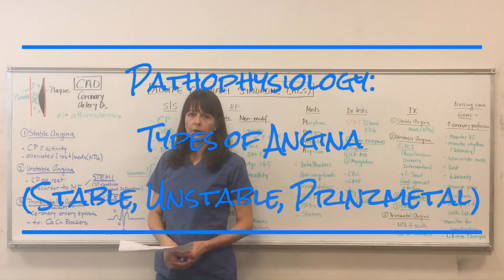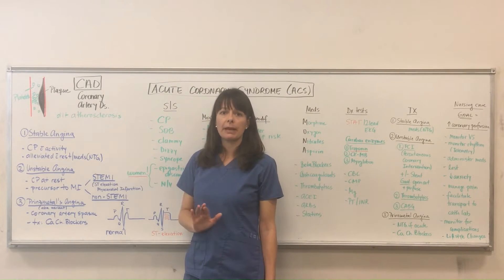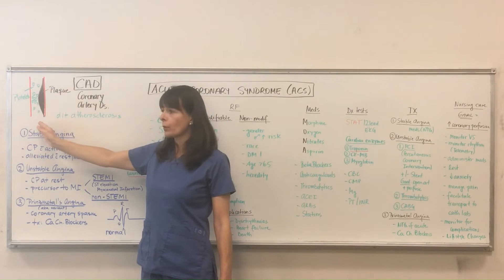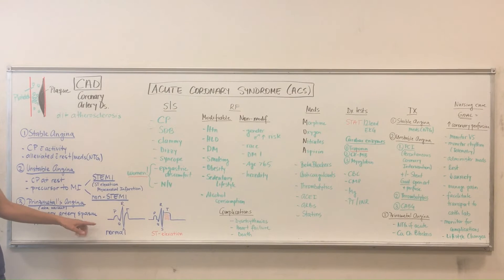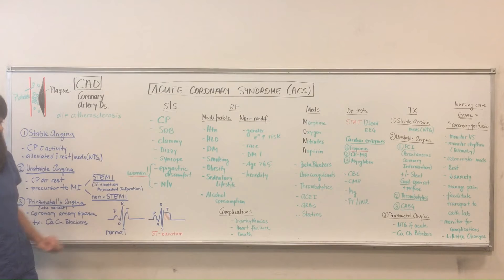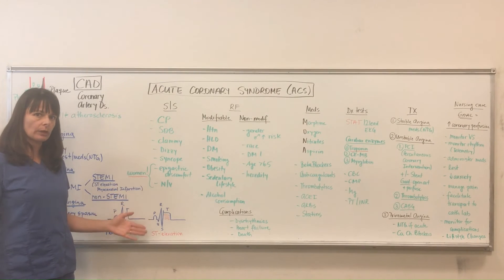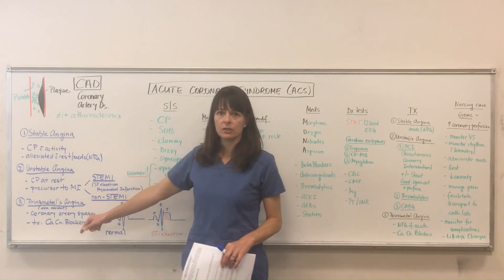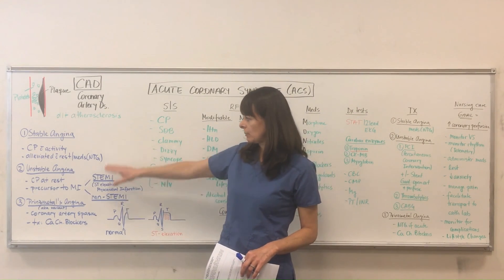Pathophysiology: Types of Angina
This video explains the pathophysiology of the types of angina (stable, unstable, and Prinzmetal's).